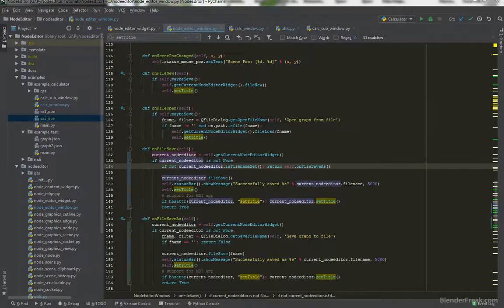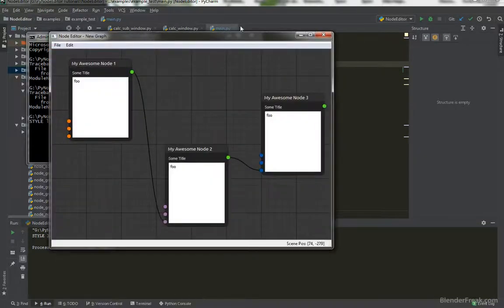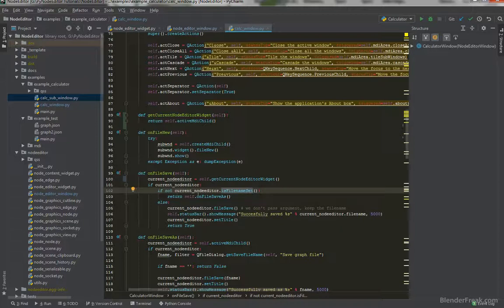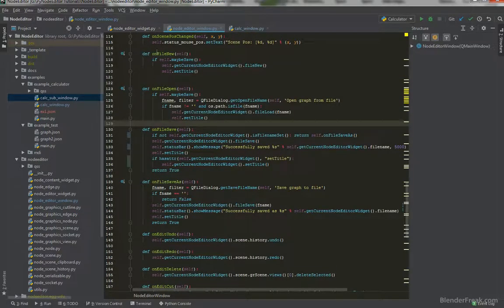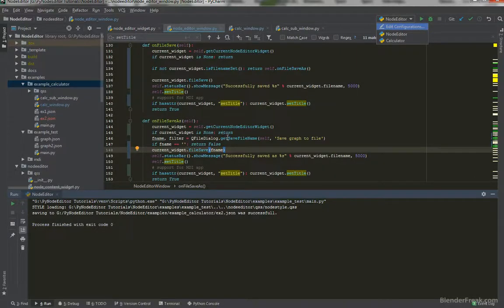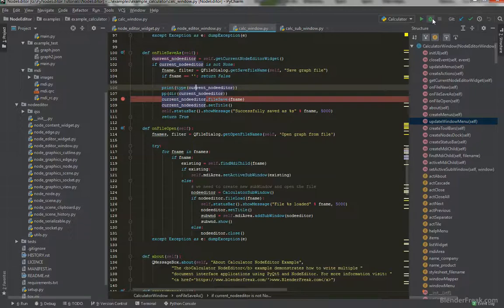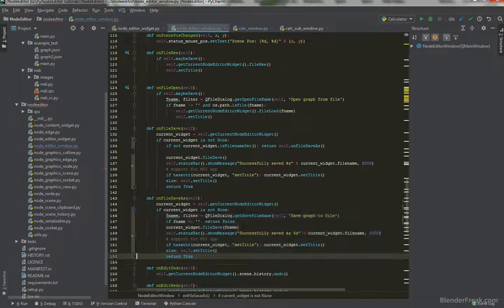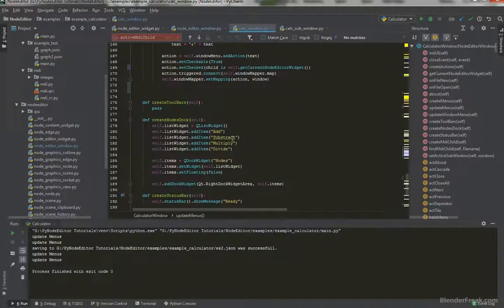Node Editor Tutorial 33: Finishing Refactoring Open, Save, Save As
In this Node Editor tutorial we are going to finish refactoring our file operations: Save, Save As and Open. We will focus on finding the common code for MDI and non-MDI application and also handle different exceptions/situations which can happen during file loading. The main point is to have as much reusable code as possible.